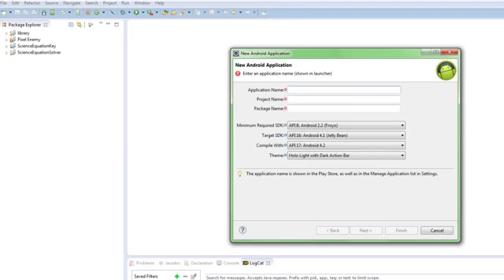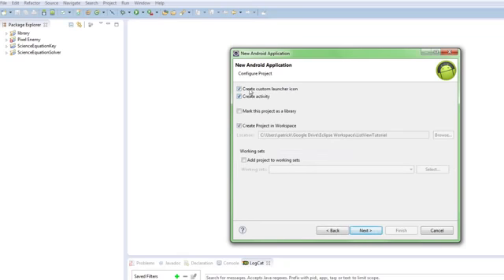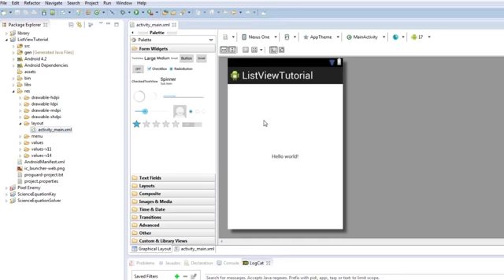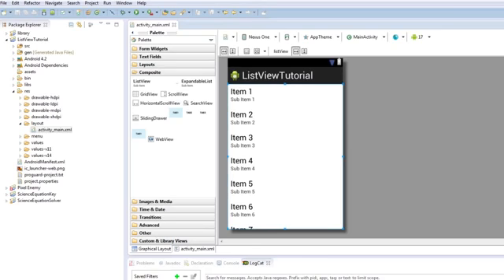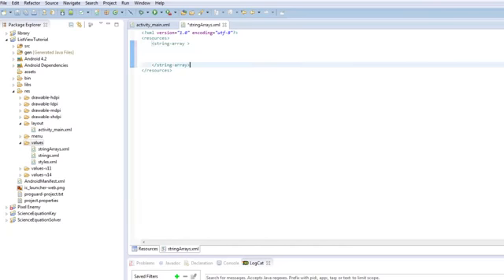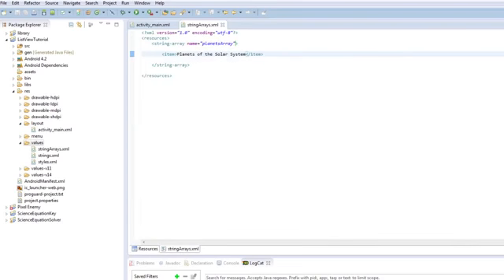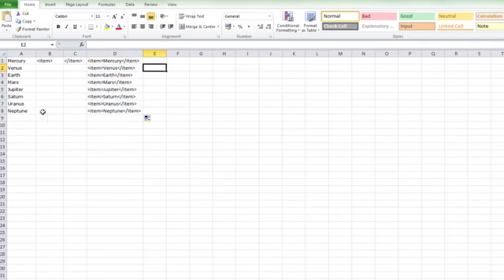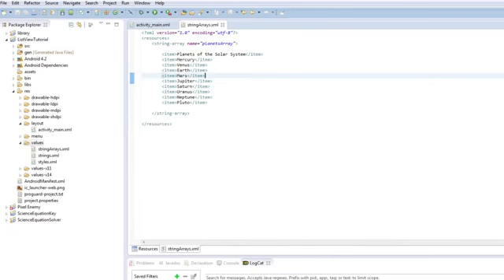Android 4 0 Tutorials 26 ListViews and Adapters Part 1